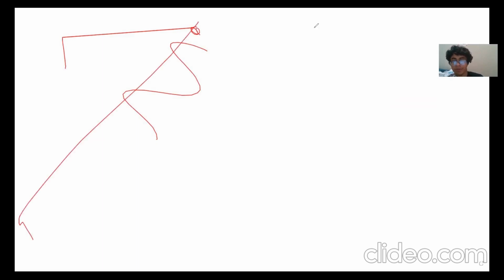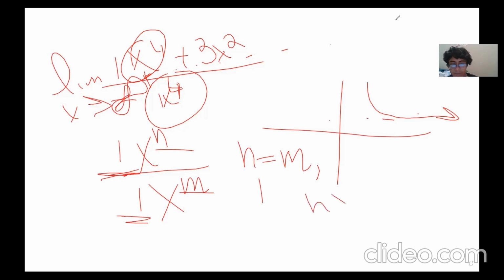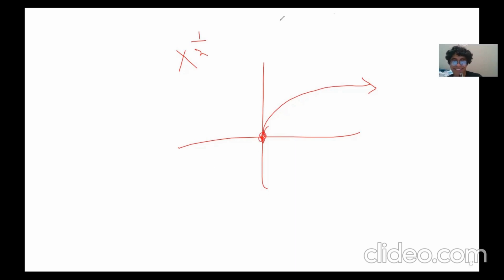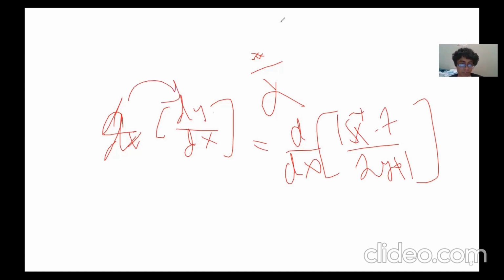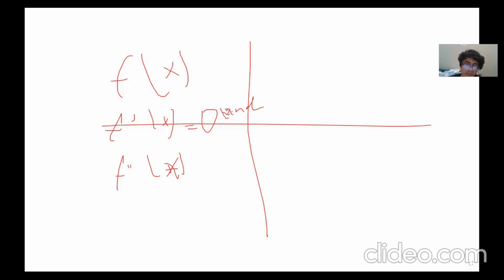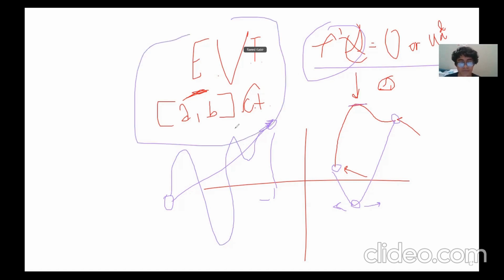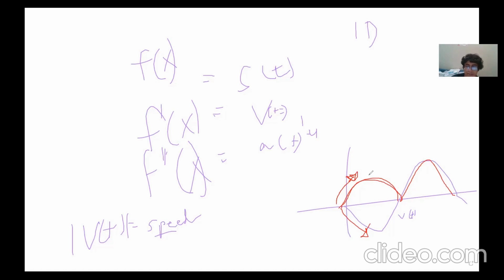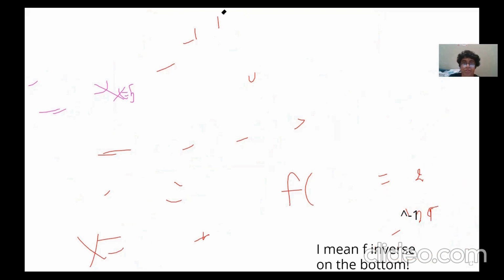AP Calculus BC - Differential Calculus Full Review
While studying for the Calculus BC exam, I decided to make a 3-part video series that will cover the entirety of the syllabus (excluding some topics described below). I figured it would help hammer in the concepts for me right before the test, but if anyone has the patience to sit through this video -- or wishes to skip around -- I hope this is beneficial.

I covered logarithmic differentiation and linear approximation at the end of the recording, but those were rather poor clips, so I cut them off (it was a really late night!). Here are some links from a good YouTube channel if you need a refresher:

Anyways, the Integral Calculus review will be released soon!